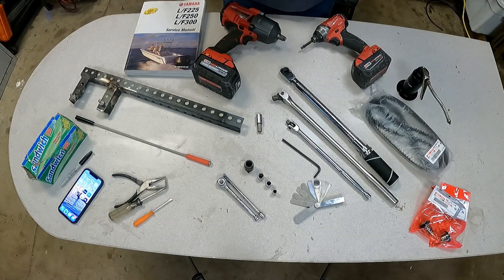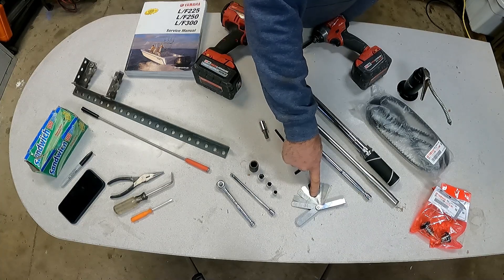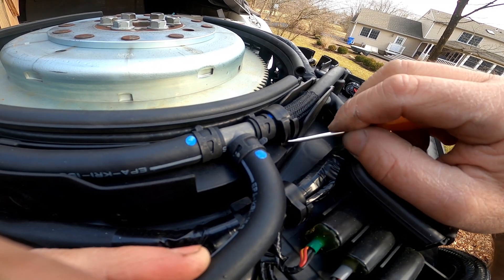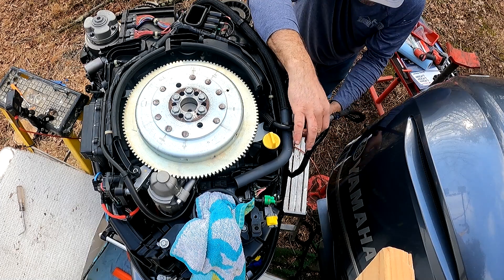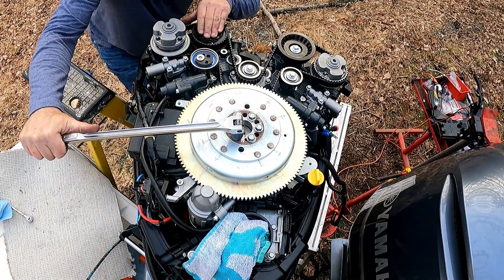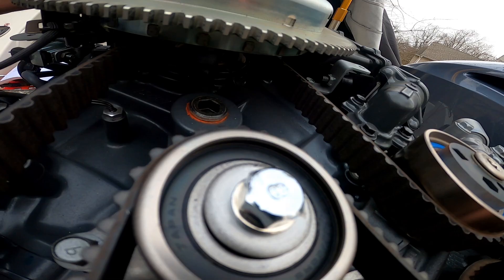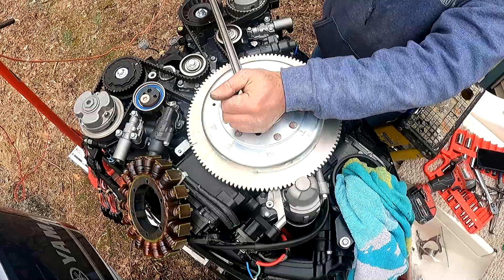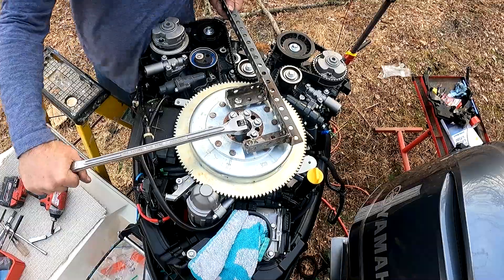How to change a timing belt on the 4.2l Yamaha 225 250 300 HP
Yamaha wants these changed every 5yrs or 100hrs. Take your time and you can save enough money to buy a tank of gas!
If you can't get OEM, Sierra makes a good timing belt
Cotter pin removal tool I use to open the wire clamps